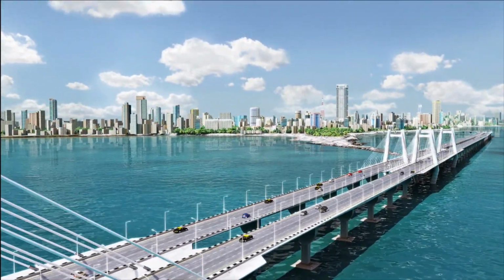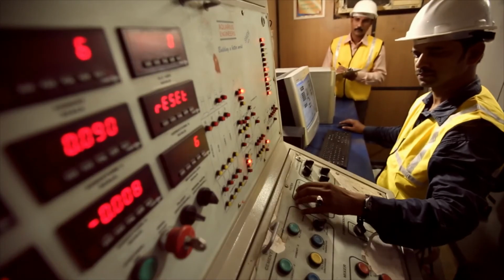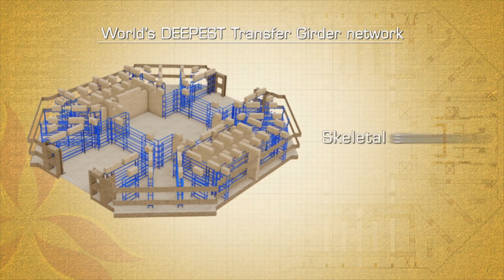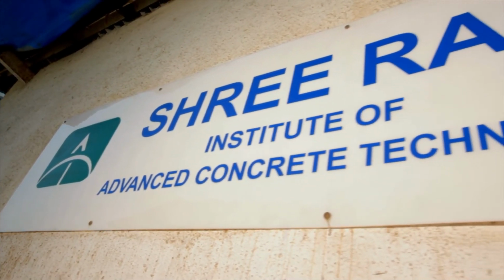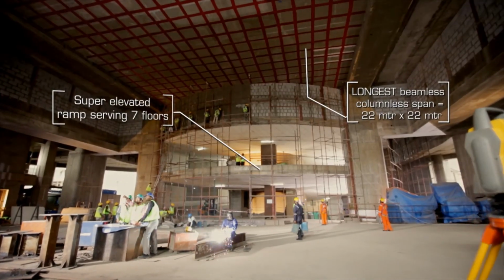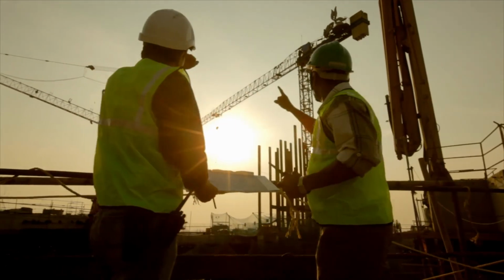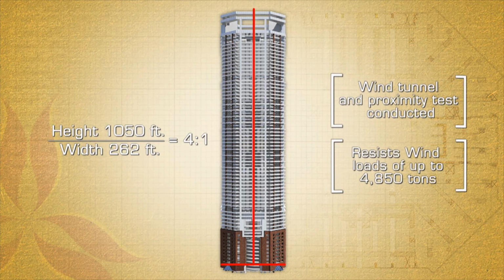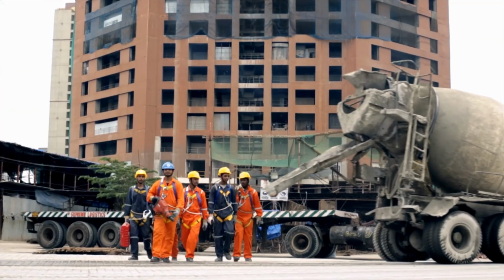The First Engineered Residential Feat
Palais Royale is the sublime culmination of multiple streams - design, architecture, construction, engineering; making it truly a game changing project. In order to bring in the best of comforts, efficiency and sustainability, the makers joined hands with newer technologies and pushed the boundaries of the existing ones.